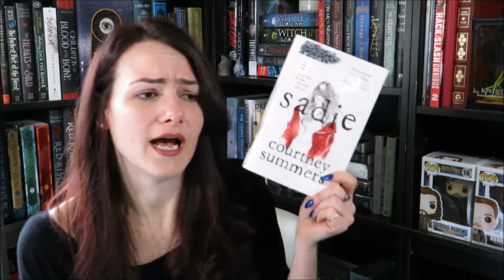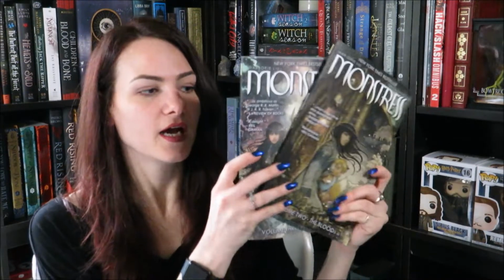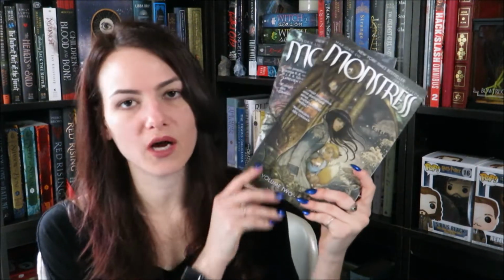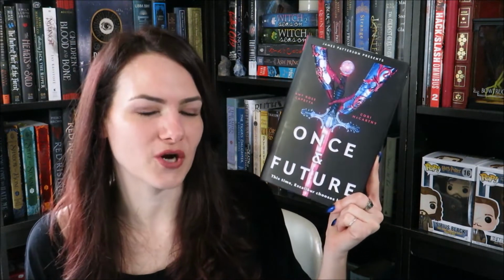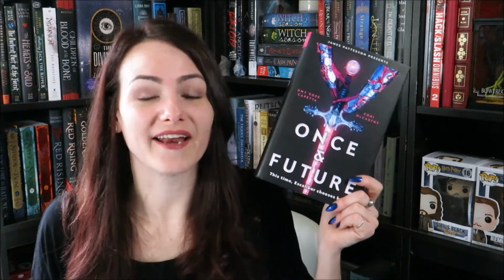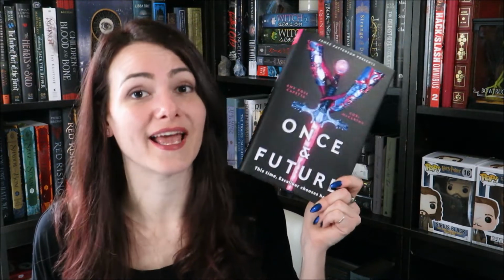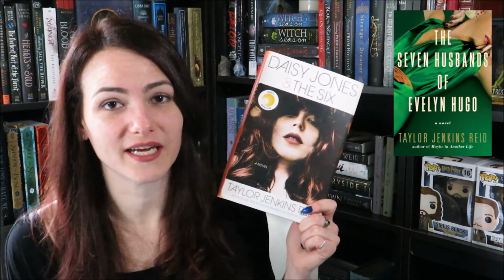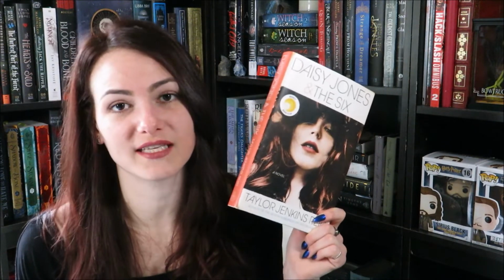Book Haul | March 2019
Thanks for stopping by to chat about the books I acquired during March! Be sure to say "Hi" in the comments!

Review Policy:

In your email request, please include the following: Book Title, Author, Release Date, a brief synopsis, and any links to more information about the book.

Please note that by sending an initial request, it is not guaranteed that I’ll agree to review your work and I reserve the right to decline reviewing the book. Additionally, any requests for review sent to me via any form of contact other than through email (eg, YouTube comments, Tweets, etc) will not receive a response and may be deleted from my social media.

Thank you for taking the time to read my policy regarding review requests.